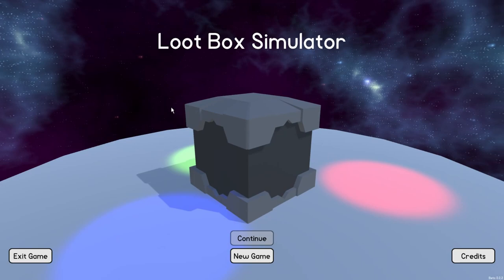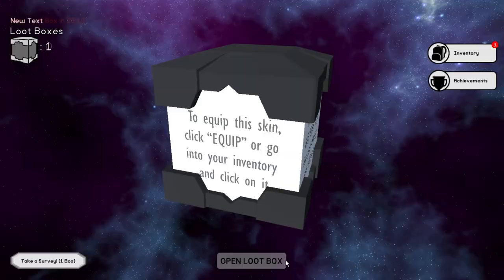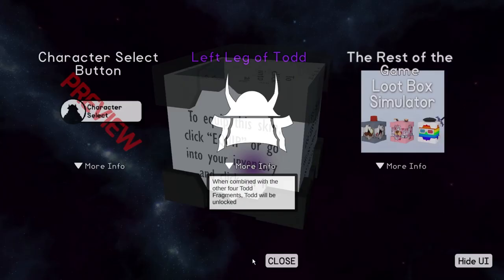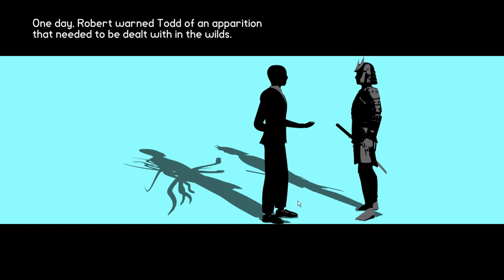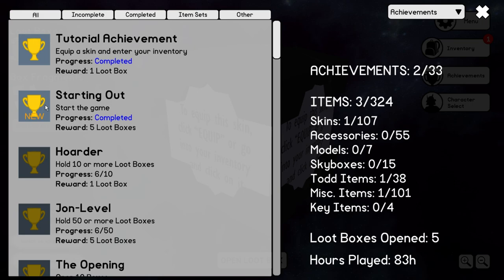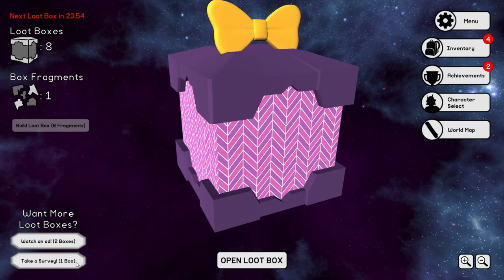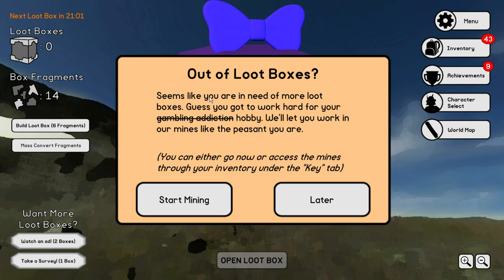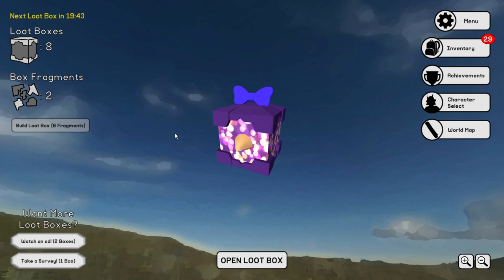Loot Box Simulator #1 - RIP TODD!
Social

PSN: CaptainBubblezzz